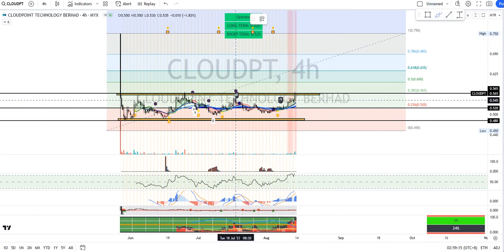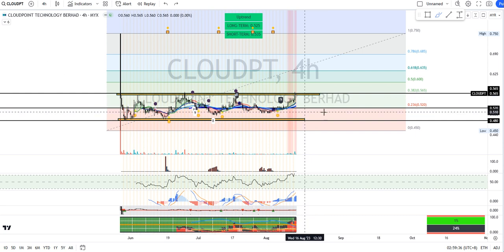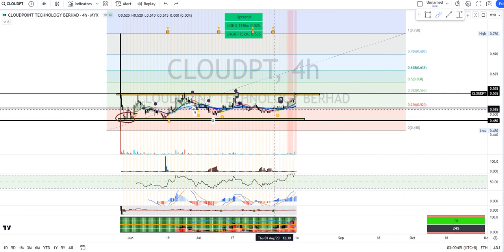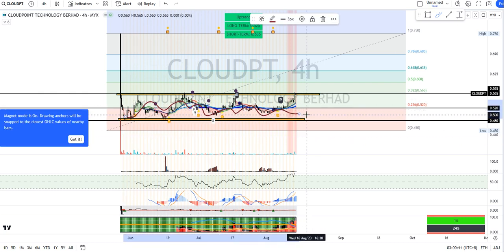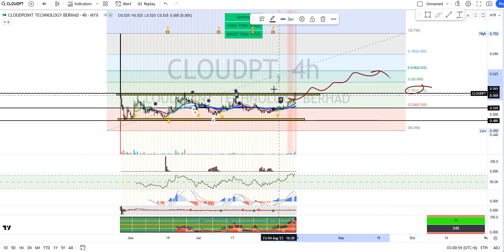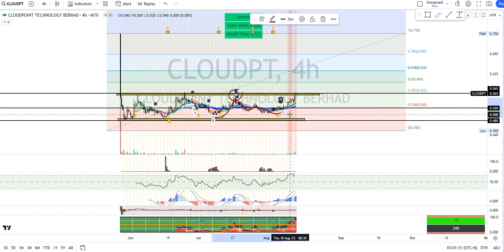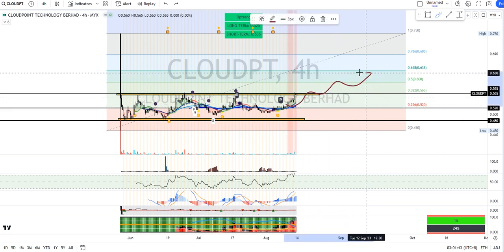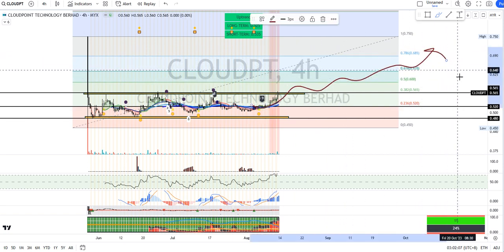CLOUDPT BHD (0277): New Uptrend?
Technical analysis on Bursa Malaysia. In today's video, we will be talking about CLOUDPT BHD (0277).

CLOUDPT since making its debut at RM 0.75, had been retracing and consolidating without much volume over the past 2 months.

Recently, it was able to breakout strong towards the RM 0.56 - RM 0.57 levels with huge volume!

Could this be a sign of a potential new uptrend soon?

Let's see what the charts are telling us!

If you wish to be a successful and profitable trader, you must be able to conduct your own research and come up with your own decision when executing trades.